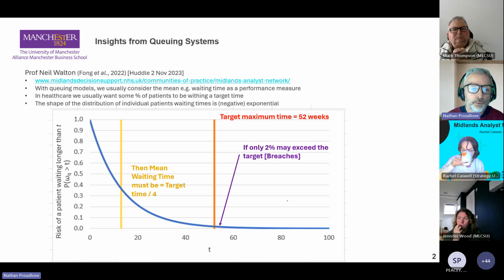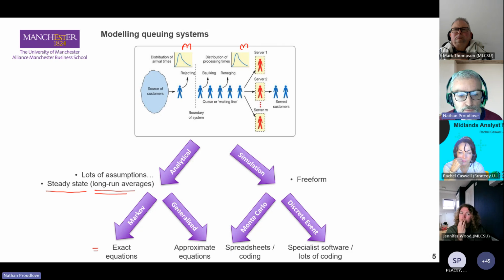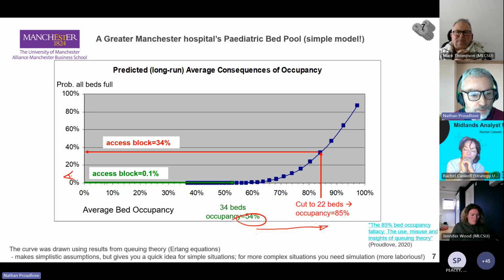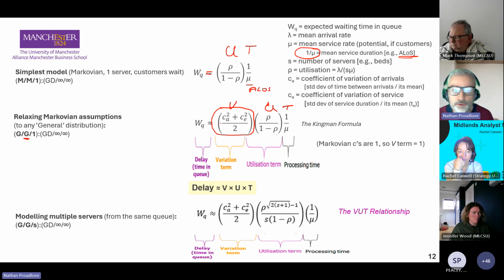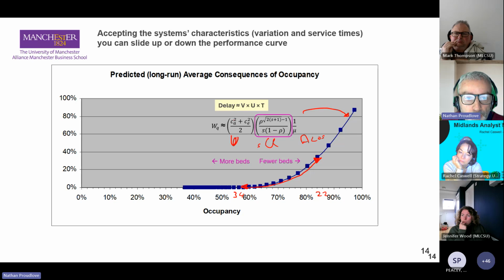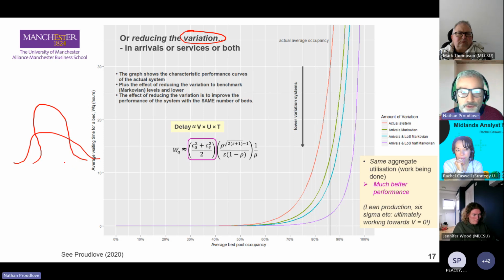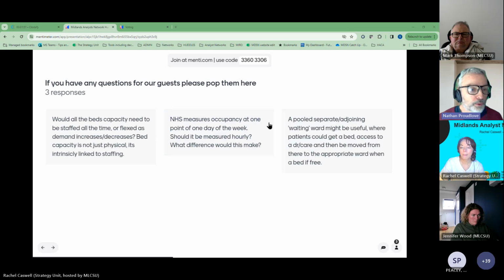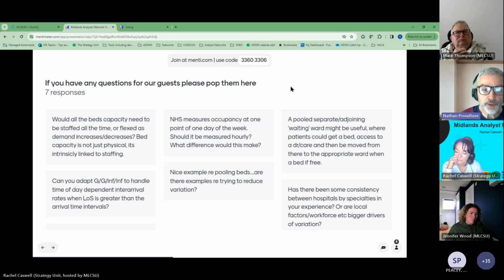MAN Huddle: 21/03/24 The 85% bed occupancy fallacy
Topic: The 85% bed occupancy fallacy
How useful is a bed occupancy target?
With Nathan Proudlove, The University of Manchester

This talk is in some ways a companion piece to Prof Neil Wilson’s talk on waiting list pressures, which used some insights from queuing theory models to consider the size of a bed pool required to keep the risk (or proportion) of patients breaching some waiting time limit within some target value (Fong et al, 2022).

Analytical queuing theory models can give us quick, first-cut answers on a range of performance metrics, under certain conditions; more complex systems and contexts can be modelled (much more laboriously) by building computer simulations.

A BMJ paper of a simple inpatient system (Bagust et al, 1999) was influential forming DH views on bed occupancy and management, but these were not well considered.

In this talk we look at what queuing theory models tell us about the relationship between utilisation (e.g., bed occupancy) and waiting times, and reflect on the usefulness (or otherwise) of the policy of a target bed occupancy of e.g. 85%, as was prevalent in some DH guidance and trust policies some years ago. These models can give us further insights into things like the impact on performance of capacity carve out versus pooling (e.g., bed ring fencing vs pooling).

The commonly used basic analytical queuing models (as above) require many assumptions for the maths to be tractable, including about the shape of the randomness in arrivals and service times (e.g. length of stay). This overlooks and hides the dramatic impact that the amount of variation (e.g., the standard deviation) has on system performance – and variation reduction is, of course, at the heart of improvement approaches such as lean an six sigma.

The final stage is an approximate queuing theory model that allows us to see this impact of variation explicitly; in fact we can see that system Performance (e.g. expected waiting time) is related to  Variation × Utilisation × service Time, the ‘VUT Relationship’. The size of the bed pool (i.e, the  amount of bed pooling) is also an input to the model. So, with this we can see, and approximately quantify, the power of and trade-offs between these key drivers of system performance.

The talk draws on material from Proudlove (2020) [also Proudlove (2023)]. Open access version of the paper: